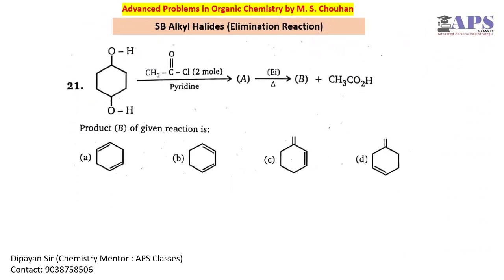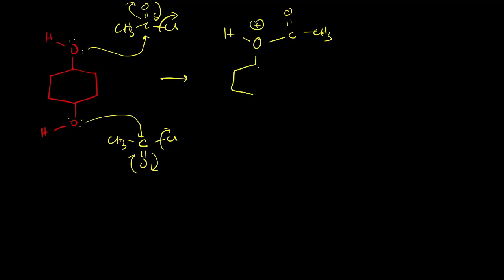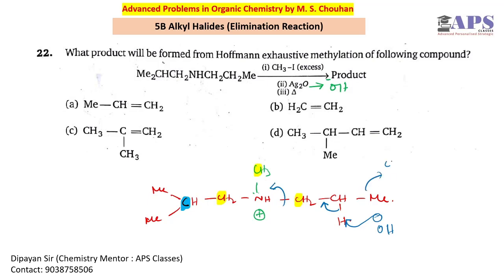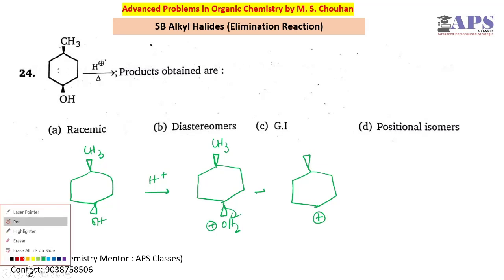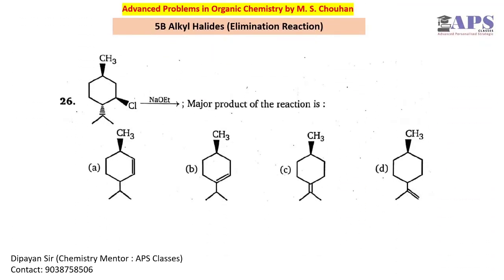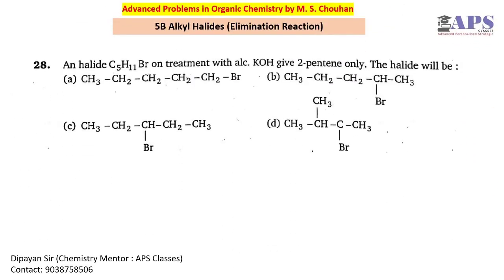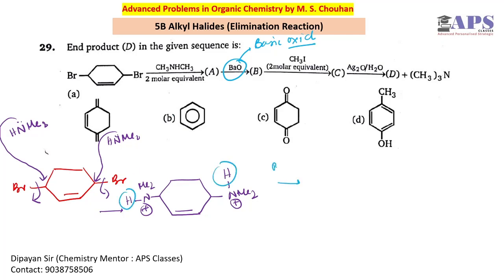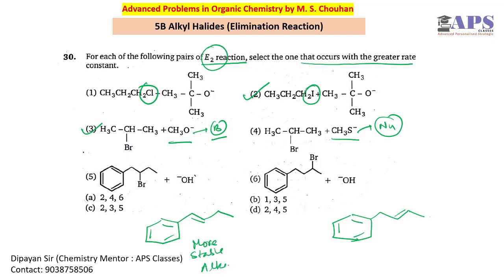Elimination Reaction | Chapter 5 B | Question 21-30| Alkyl Halide |M. S. Chouhan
Elimination Reaction | Chapter 5 B | Question 21-30| Alkyl Halide |
Advanced Problems in organic chemistry by M. S. Chouhan